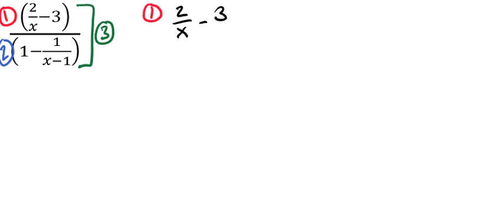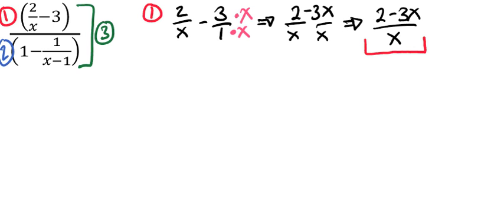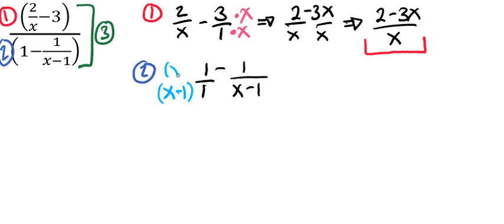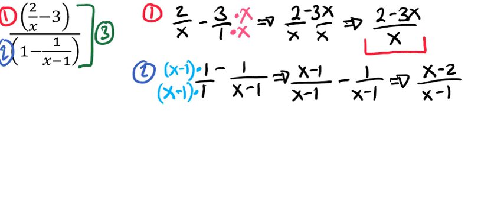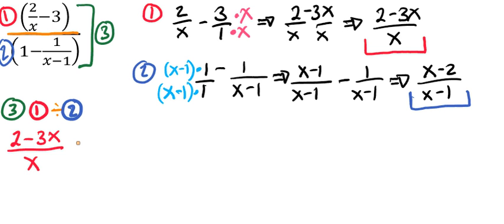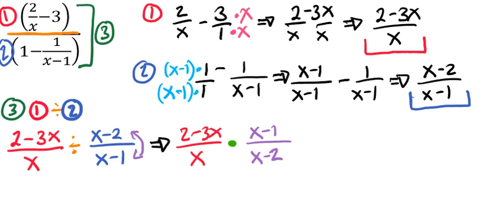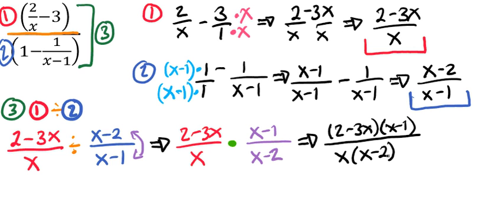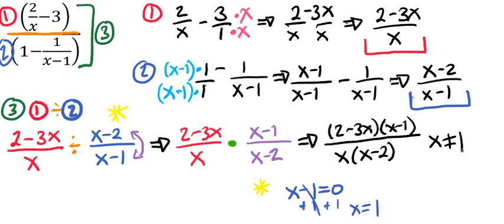Simplifying Complex Fractions Part 2 Video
This video is part 2 of a 2 part video. This part goes through one example of simplifying complex fractions. The second part of this video goes over a different example of simplifying complex fractions.